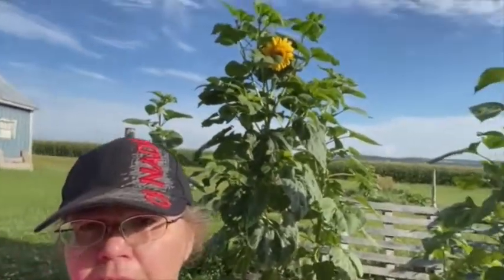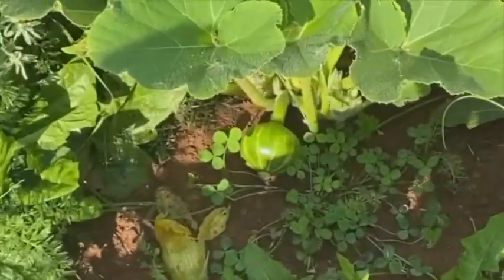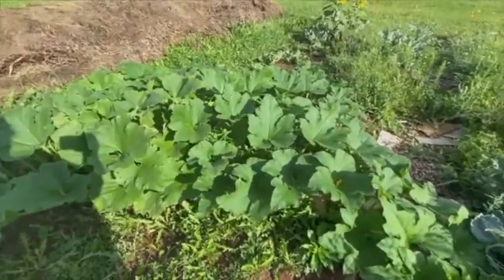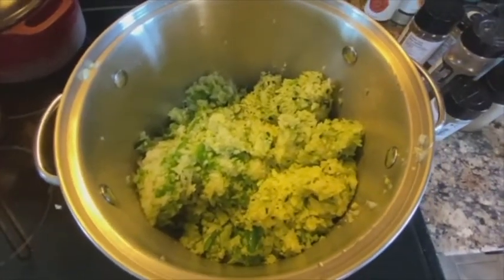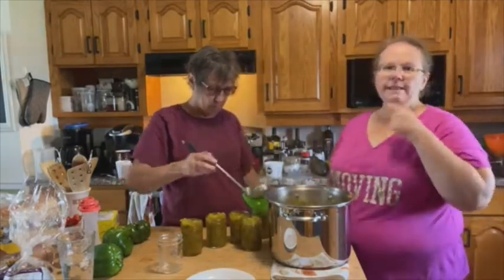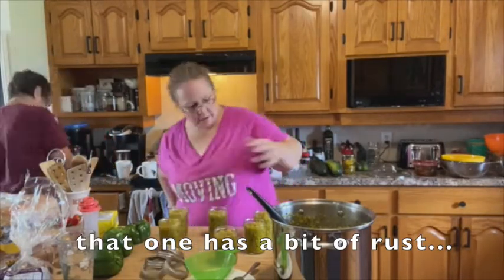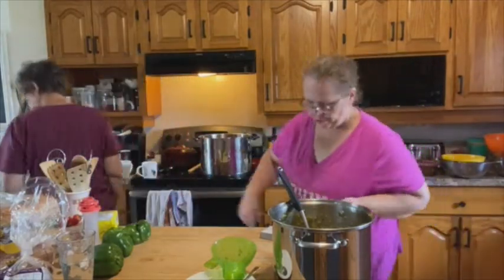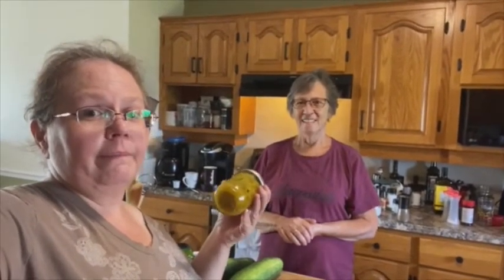Garden tour and some relish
It's been a blast having mom visit and the adventures continue for a few more days.  :o)